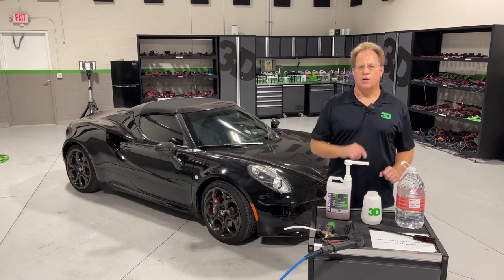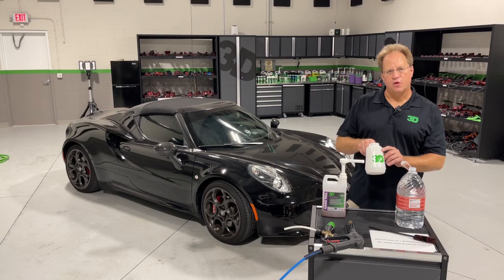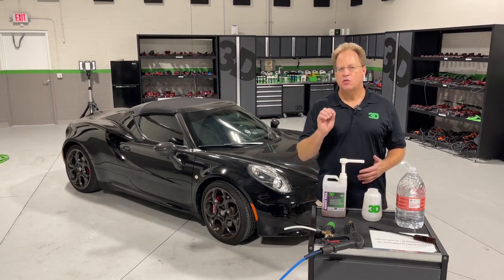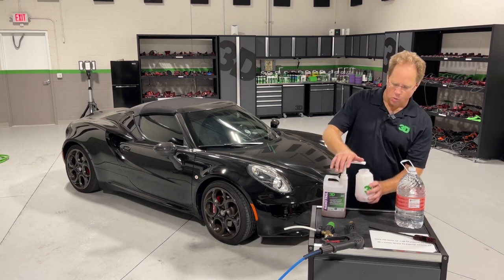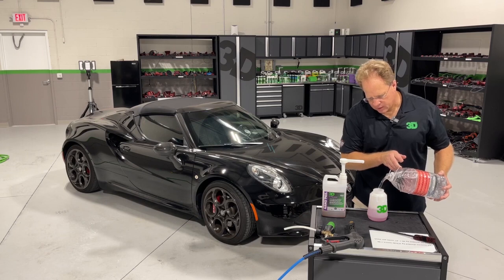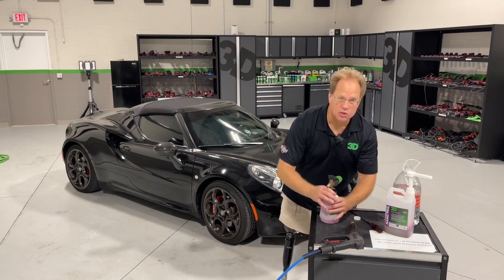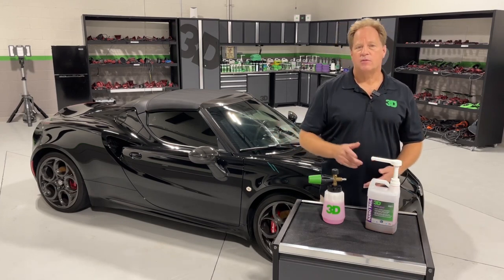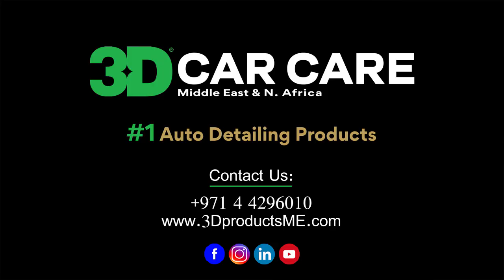3D Nano Pail Super Soap Works great! Saves you money!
In this video Mike demonstrates the shaving cream like thick foam you get with 3D Nano Pail Super Soap.  The matching 3D Dispenser pumps out 2/3rds of an ounce and that's all you need for the 1000ml reservoir.  With 3D's proprietary homogenization process, the Nano Pail Super Soap is hyper concentrated but remixes easily with water for a uniform soap mixture for your foam cannon or foam gun.